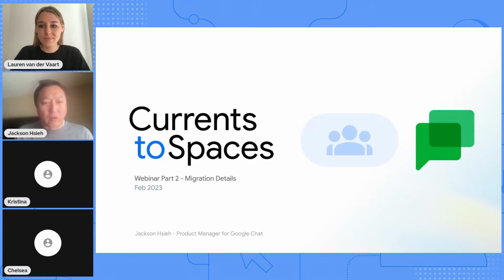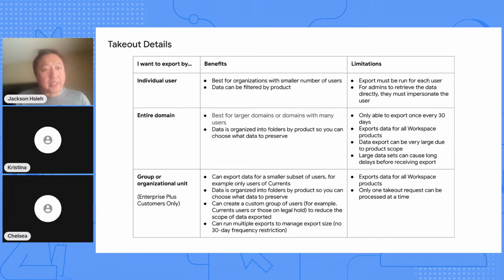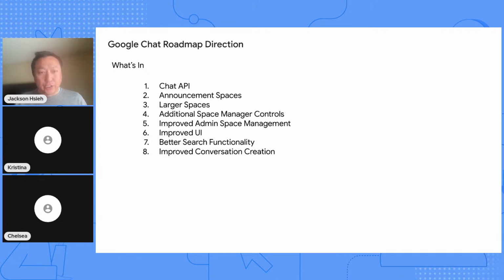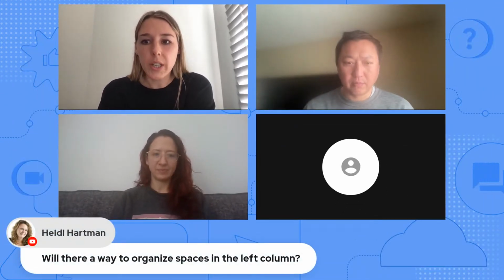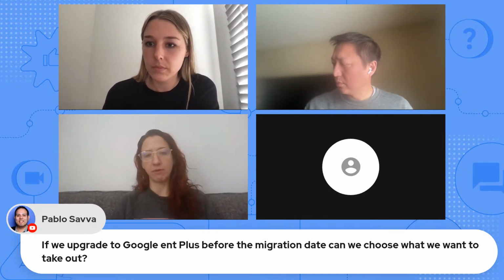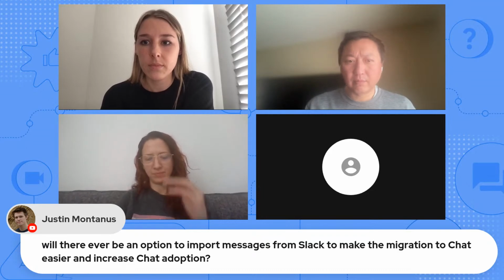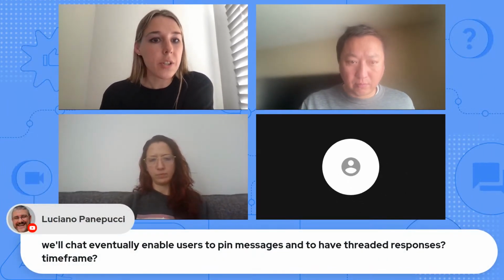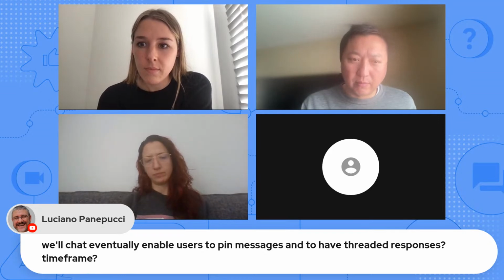Google Currents Migration to Spaces in Google Chat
Google Currents is migrating to Spaces in Google Chat. This webinar aims to prepare you on what to expect by:
- Providing details on the migration
- Sharing upcoming new Spaces features
- Answering any outstanding questions

The goal is to provide a smooth migration experience and to mitigate risk for you and your community members.

02:28 Migration timeline and key dates
04:36 What will NOT be migrated
05:32 Introduction to Google Chat
06:44 Key product differences between Google Currents and Spaces
07:50 What will happen on migration day
08:33 What will happen after migration
08:56 Takeout options and details (Exporting your organization’s Google Currents data)
10:22 Information about migrating large Currents communities (25k members or more)
13:06 Key Chat and Spaces features
15:01 Future roadmap and direction for Google Chat and Spaces
17:10 Q&A

Resources:
- Summary recap post from this event with resources and written FAQS